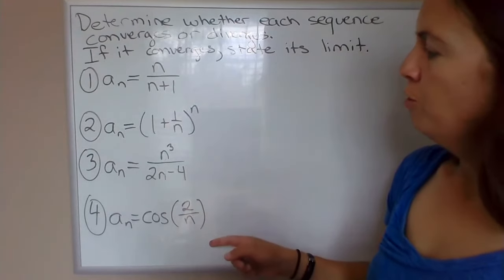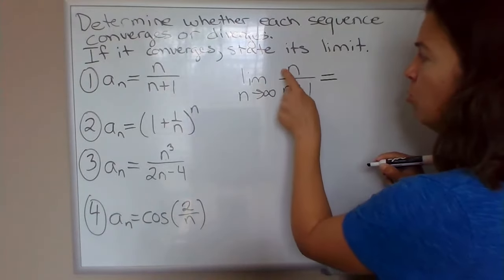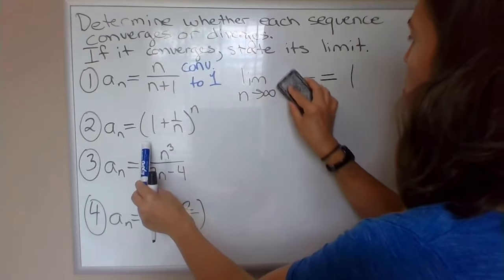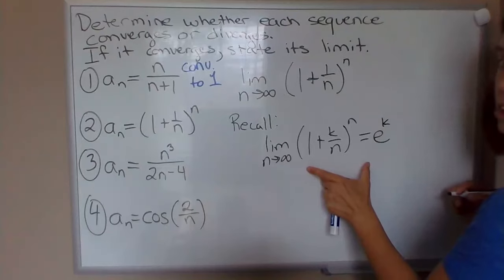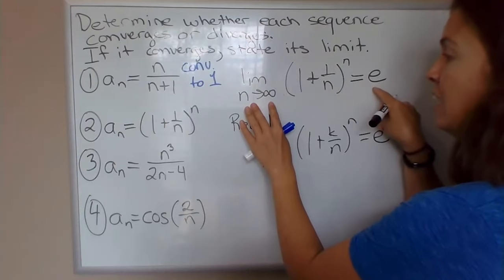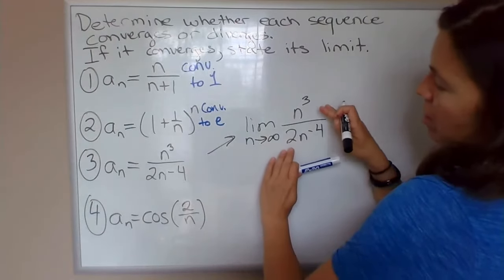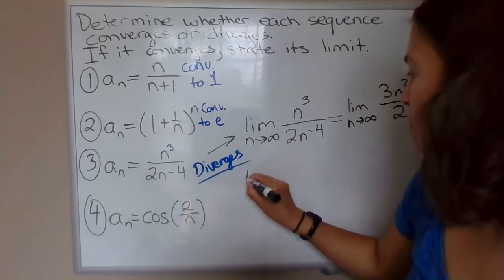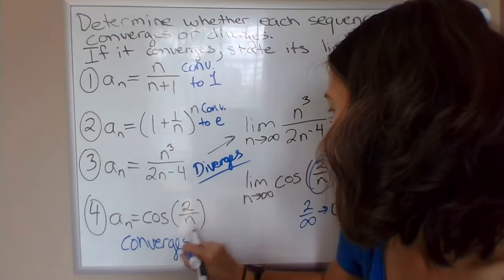Determining whether a sequence converges or diverges